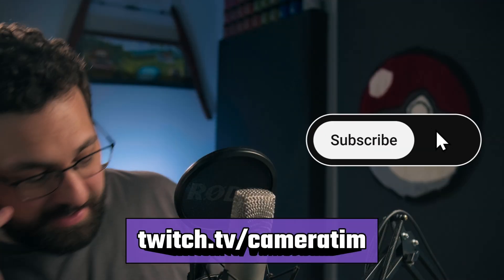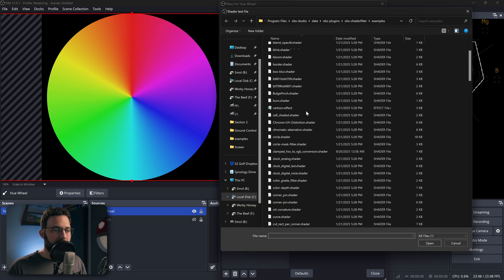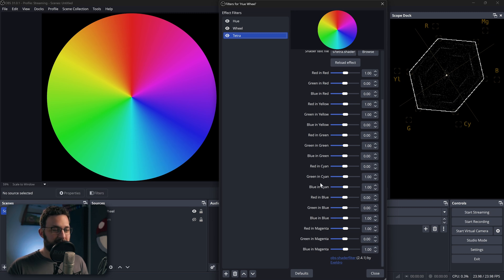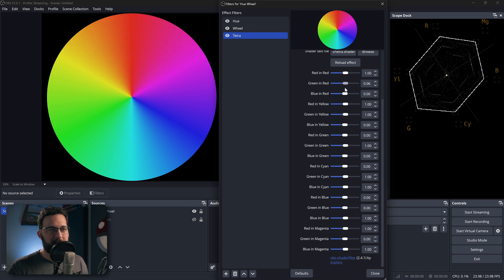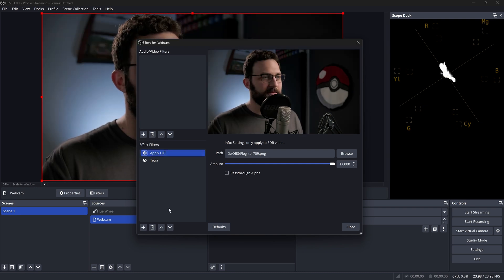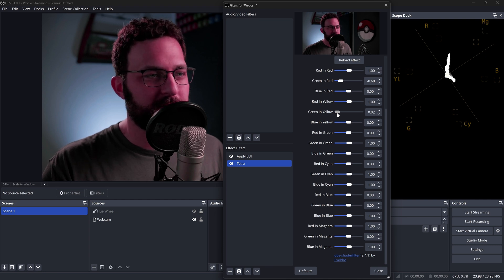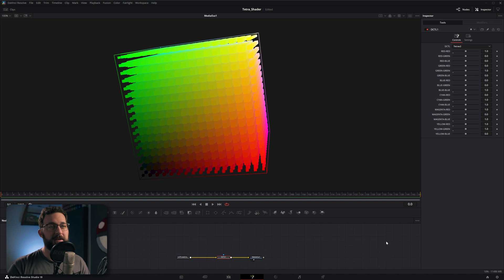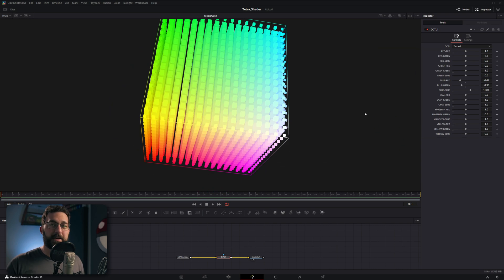The BEST Color Shifting Tool for OBS - Tetra Shader Plugin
Have you wanted to change or modify your colors but the OBS tools were just way too finicky?  That is all fixed with this new shader I developed based on some Tetra concepts I use in DaVinci Resolve.  This shader allows you to fine-tune your colors and shift hues with accuracy without breaking your image.  You can even single out a specific color by setting all channels in every other color vector to 0.5.  So let's say all your colors except Blue had red green and blue set to 0.5, then Blue would be the only color in your image and everything else would be between black and white.  Have fun with this!

- Links -

- The Socials! -

00:00 - The Ever-So-Colorful Intro
00:22 - What is Tetrahedral Interpolation?
01:05 - How to Install Shaderfilter and Open the Tetra Shader
01:43 - Color Monitor Plugin - Use this for Reference
02:06 - Viewing the Vectorscope for Reference
02:38 - How Does the Tetra Shader Work?
05:32 - Using Tetra on a Webcam
08:41 - Viewing a 3D LUT Cube for Extra Visualization
10:06 - THIS IS THE OUTRO